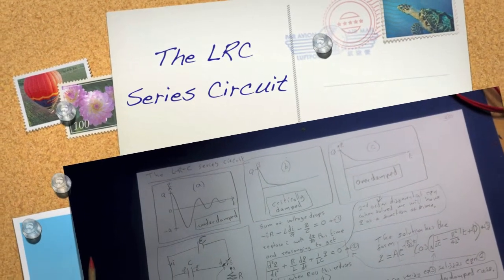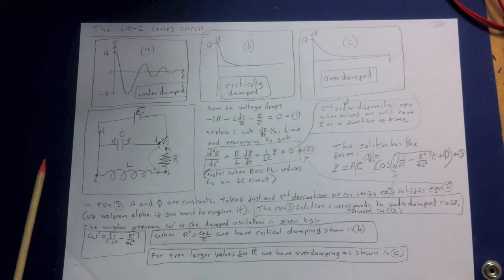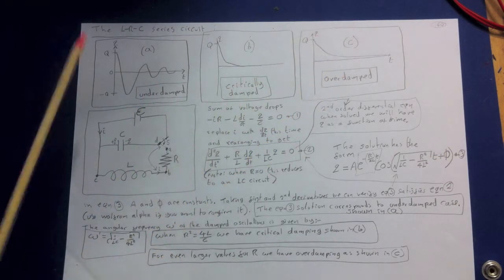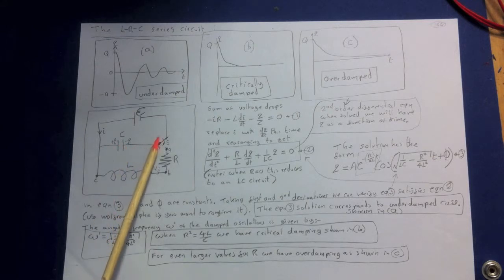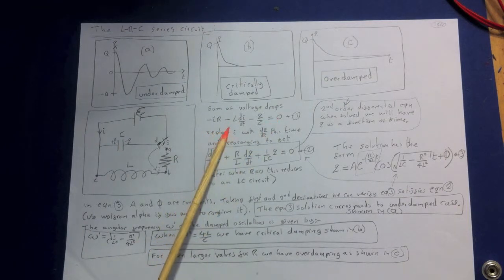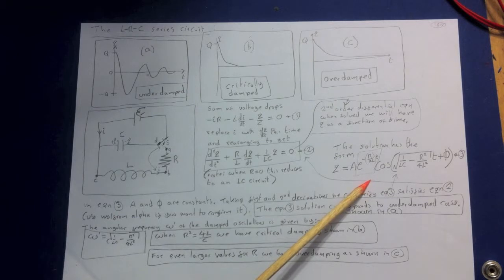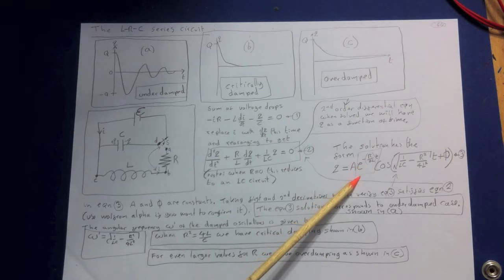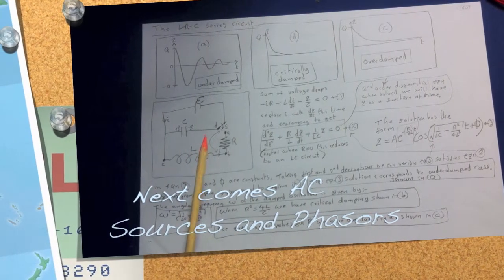RLC series circuit : EM Capacitor and Inductor Circuits 3.